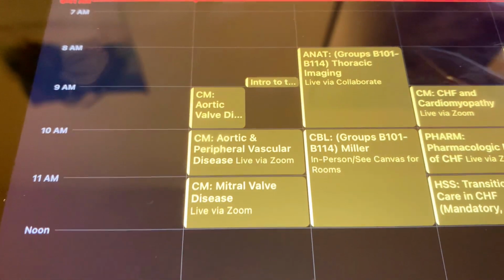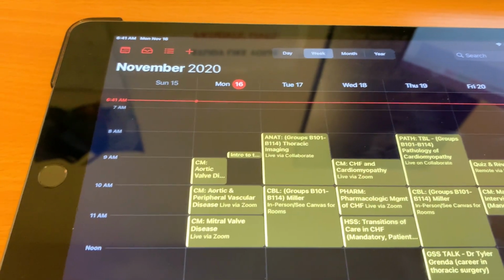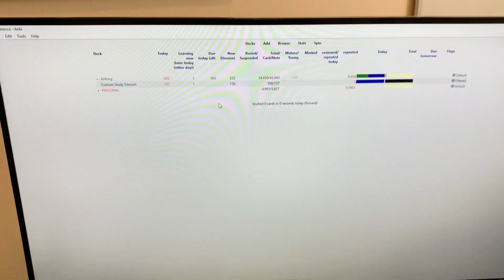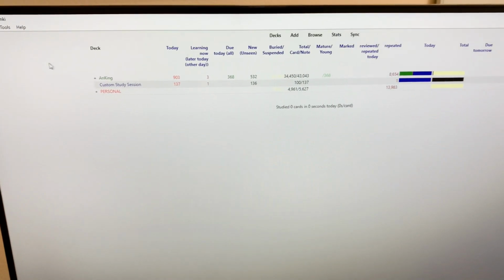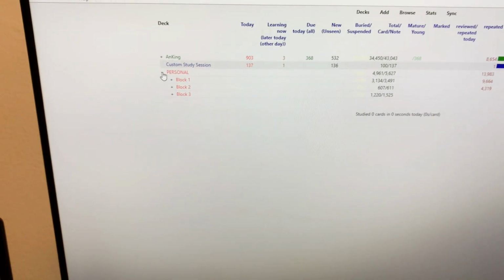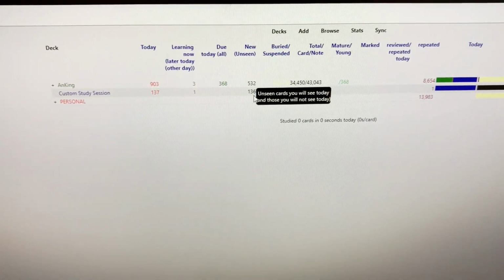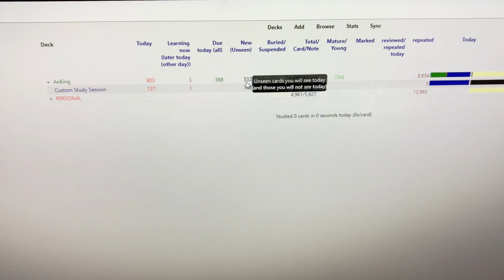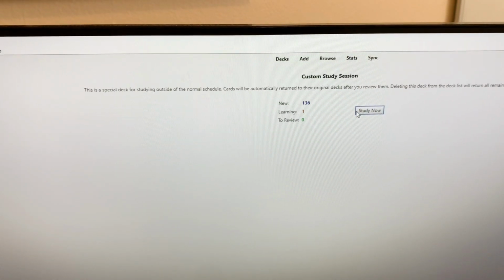Day in the Life of a Medical Student | CARDIO - DAY 1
Welcome everyone to my 'Day in the Life of a Philadelphia Medical Student' Vlog Series! Over the next 5-weeks, I'll be releasing medical school vlogs like this one, detailing my daily life as a philly medical student. In this series, we will be focusing in on my Cardiovascular (Cardio) Block!

This medical student vlog series will depict consecutive and typical days of medical school in Philadelphia, PA. This series aims to provide insight on the daily grind, routine, and challenges medical school brings. I hope you all enjoy and be sure to LIKE the video if you enjoy them.

Drone Video Credit: Leo Wan | Instragram @leooow

My Medical School Office MUST HAVES:
Smart Lights
Office Chair
Yoga Ball
Ipad (7th Gen)
Ipad Case
Post-It Note Holder
Noise Cancelling Headphones
Airpods Pro (noise cancelling)
Blue Light Glasses
White Board
Anatomy Posters
Calm Falls

What I Use to Make YouTube Videos:
Canon EOS Rebel T7i (kit)
Iphone Xs Max
Iphone Tripod
Camera Tripod